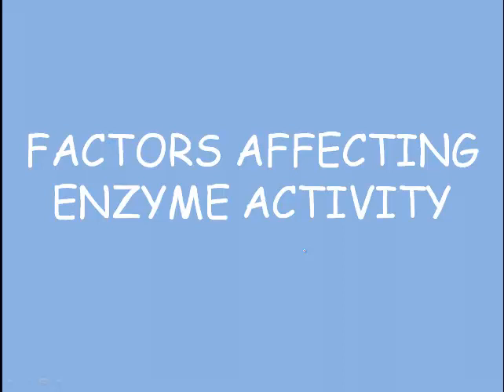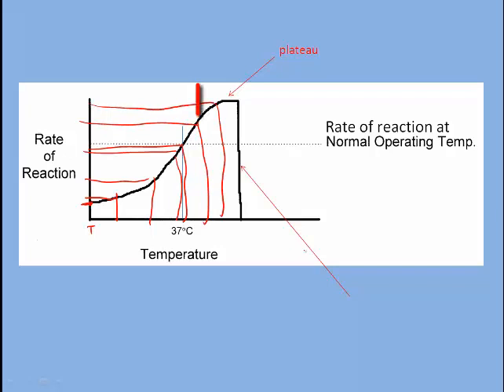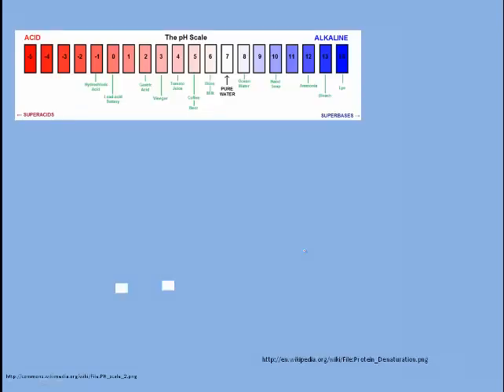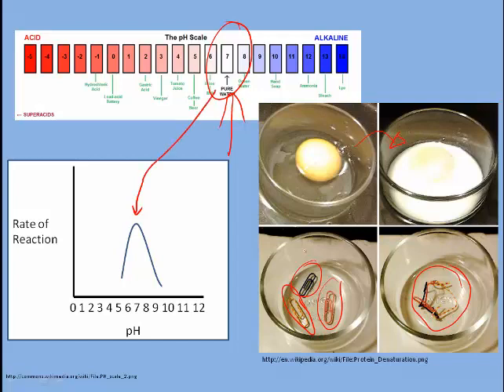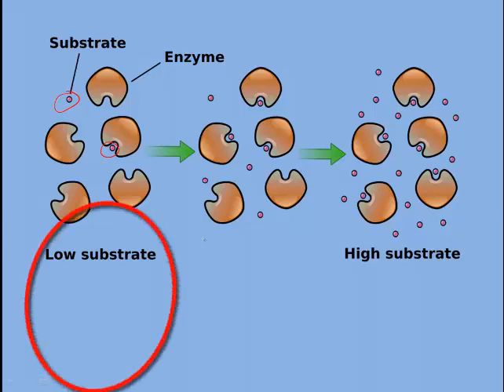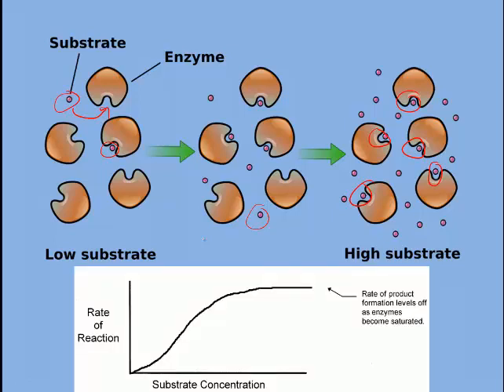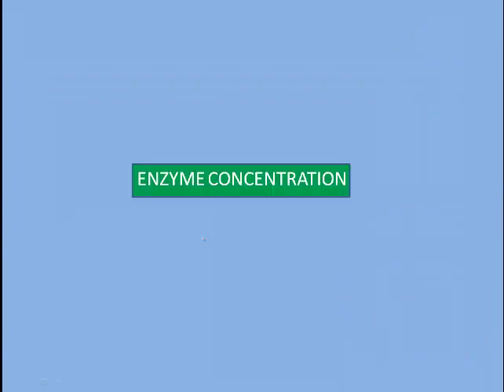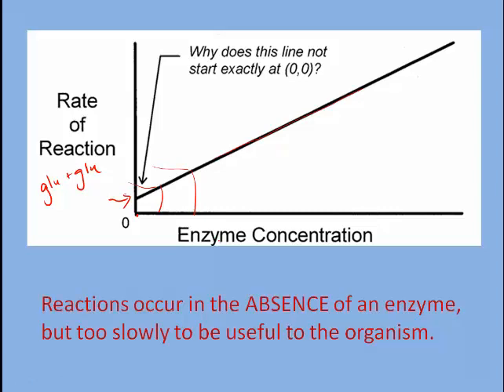Factors Affecting Enzyme Activity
Explores the various factors that affect enzyme activity.